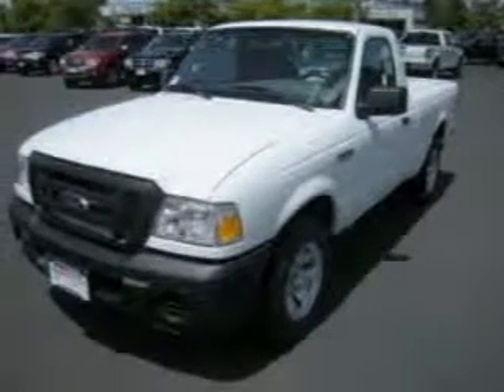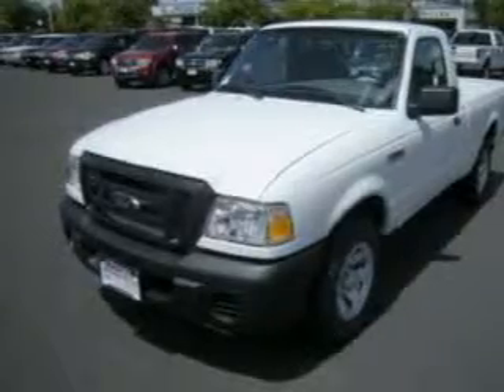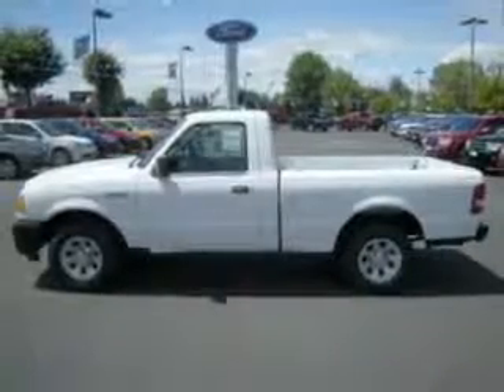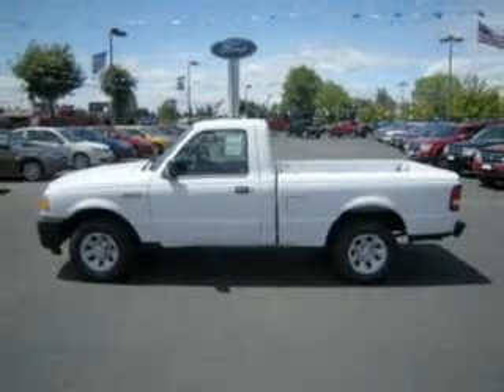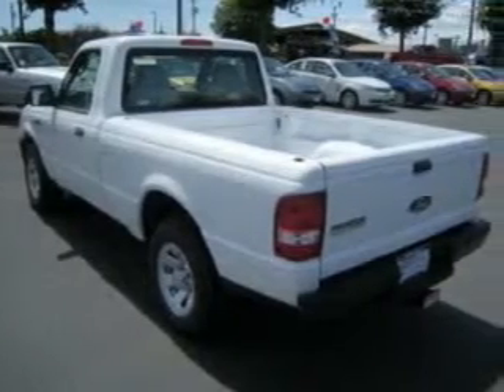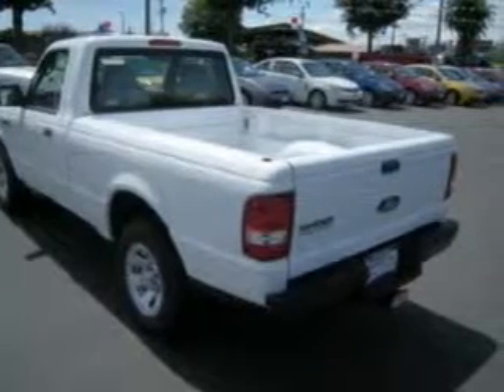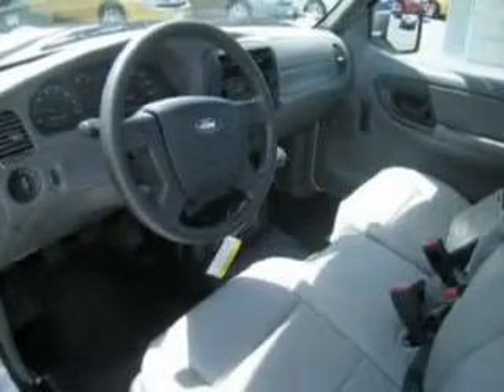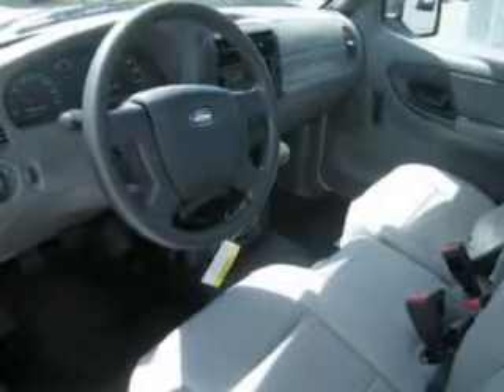2009 Ford Ranger - Hillsboro OR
Year: 2009
Make: Ford
Model: Ranger
Trim: XL
Engine:        2.3 liter inline 4 cylinder 16 valve
Transmission: 5-Speed Ma